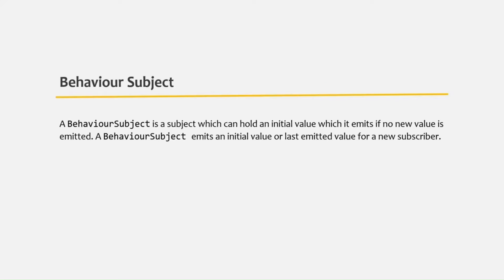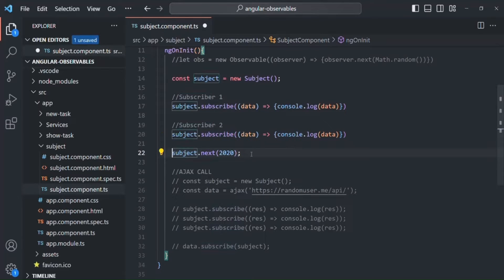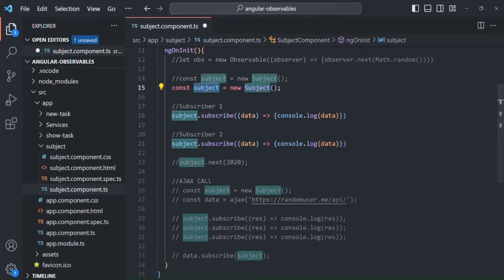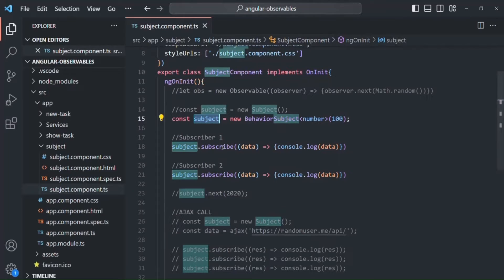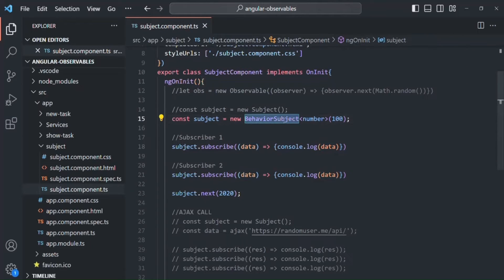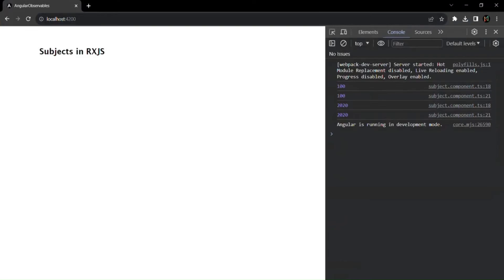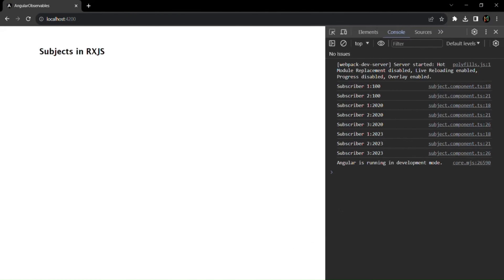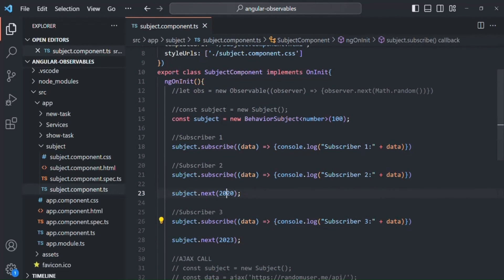#76 Behavior Subject | Understanding Observables & RxJS | A Complete Angular Course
In the last lecture we learned about subjects and understood how the subjects are different from an observable. Now when we create a subject, we cannot set an initial state for that subject. This is where behavior subject comes into picture.

A behavior subject is a type of subject which can have an initial value when we create it. Let's learn about behavior subject in this lecture.